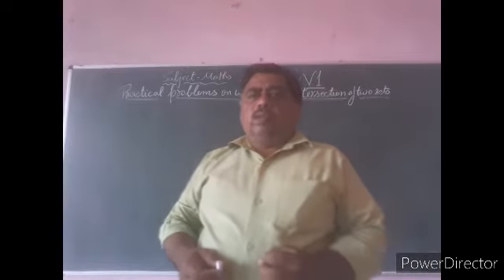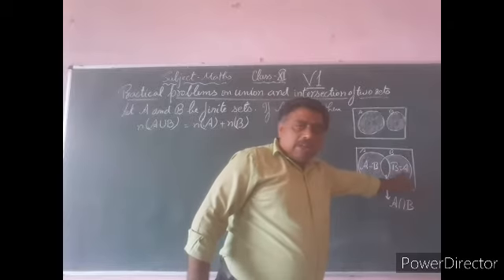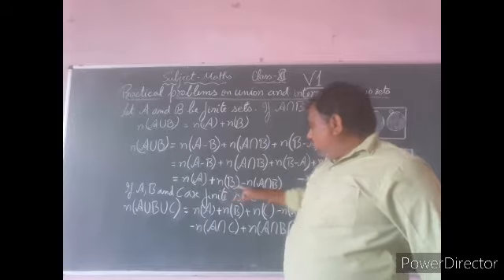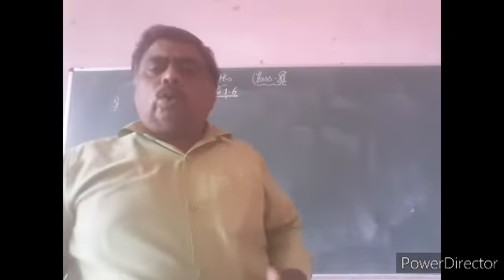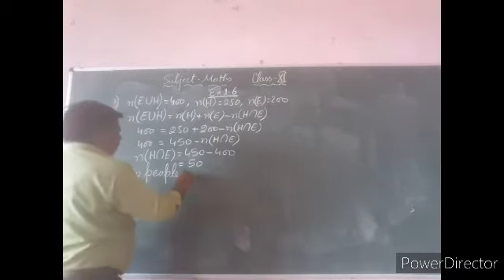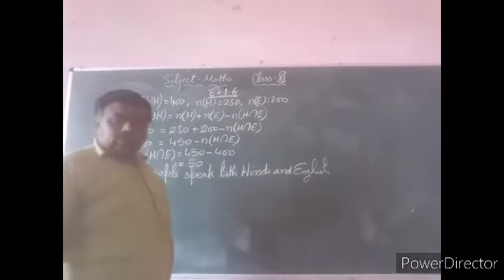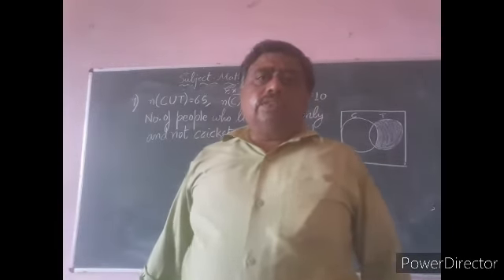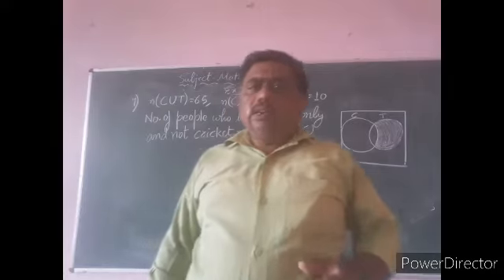CLASS 11 CH 1 31 JULY